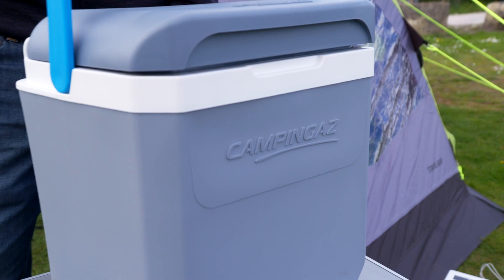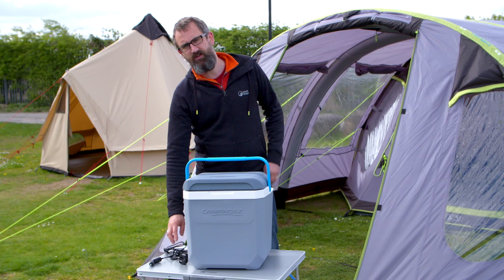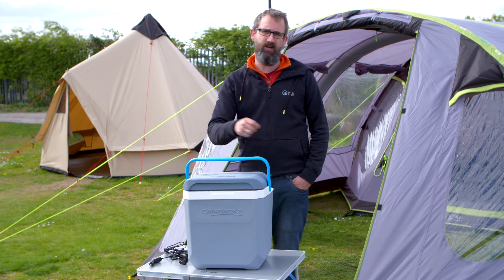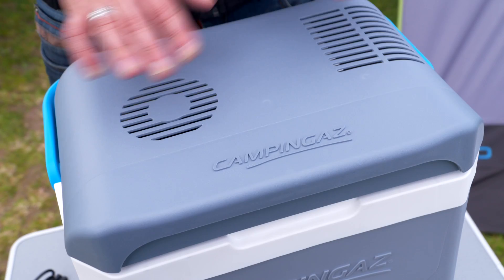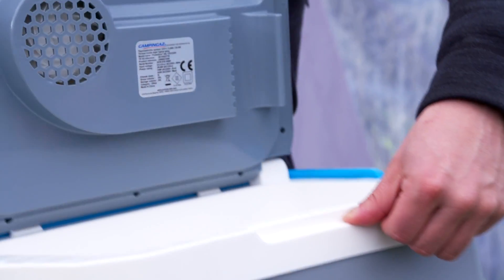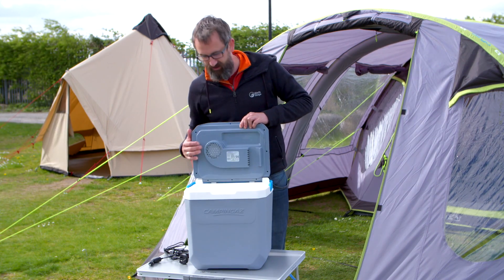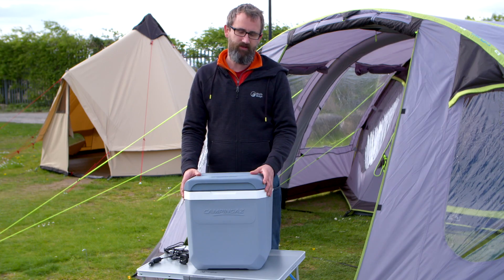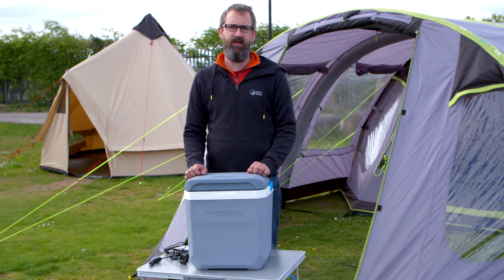Campinngaz Powerbox 24L Electric Coolbox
A spacious, antimicrobial electric coolbox with easy controls, noise reduction and eco-friendly energy ratings - Shop Cool Boxes